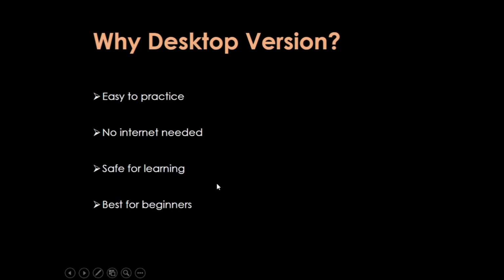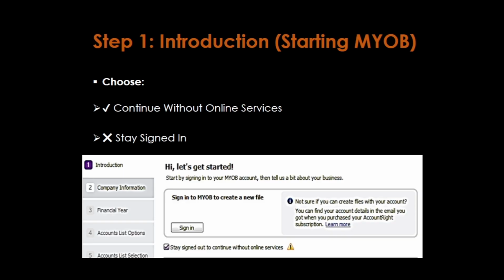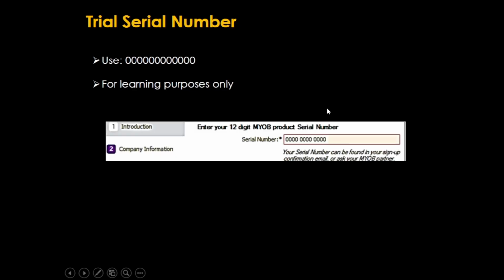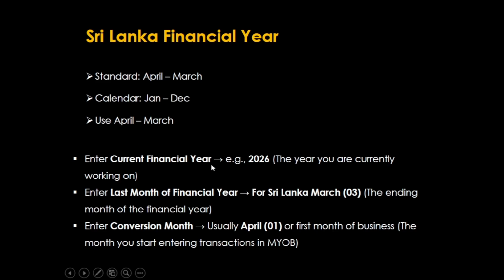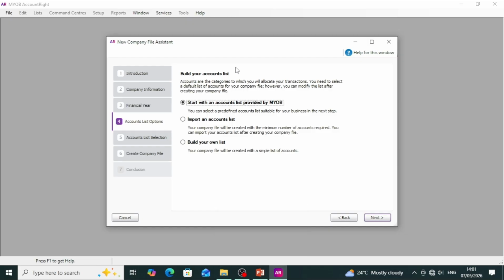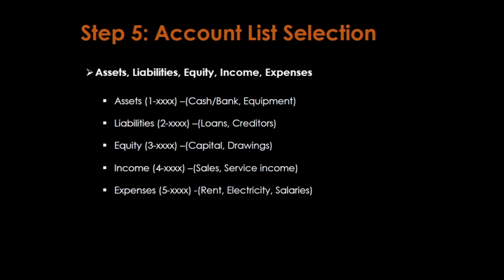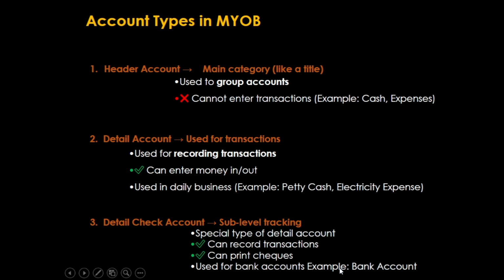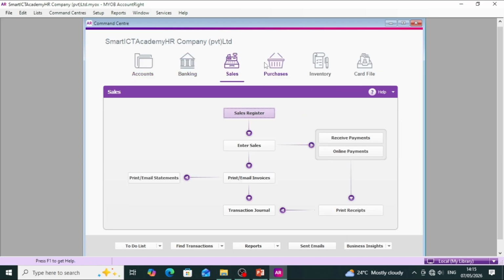MYOB Masterclass 🚀 | Lesson 01: How to Create a Company Profile (Step-by-Step)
Welcome to the Smart ICT Academy! 🎓
​In this first practical session, we are diving deep into Computerized Accounting using one of the most popular tools in the industry: MYOB. Whether you are an accounting student, a job seeker, or a business owner, this video will show you exactly how to set up your business from scratch.
​In this video, we cover the full practical process:
​New Company Setup: Navigating the New Company Setup Assistant.
​Business Details: How to enter company names, addresses, and registration info.
​The Accounting Year: Setting up Financial Years, conversion months, and periods.
​Chart of Accounts: Choosing the right starting point for your ledger.
​File Management: Saving and finalizing your company file professionally.
​This is a start-to-finish practical tutorial designed to give you hands-on experience. Grab your laptop, follow along, and let’s get started!